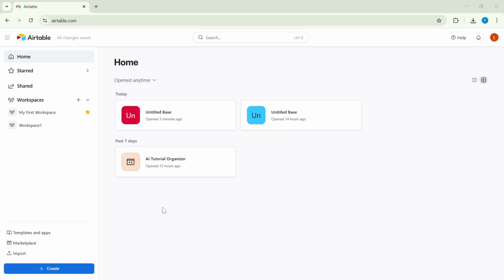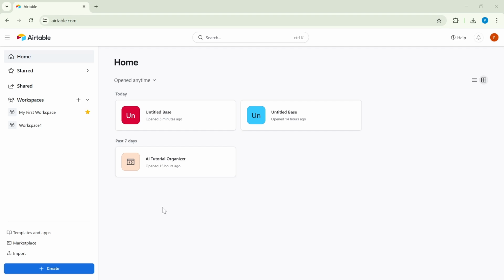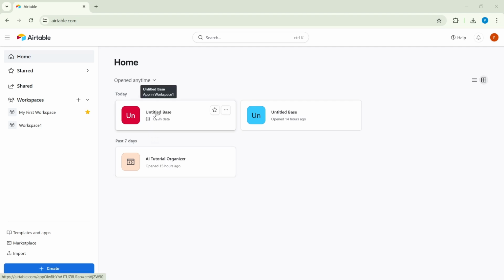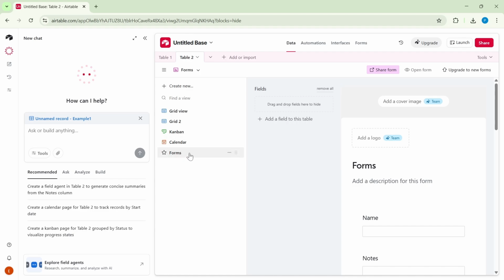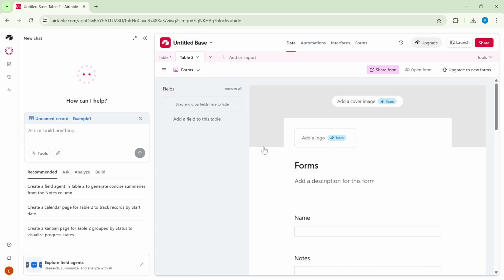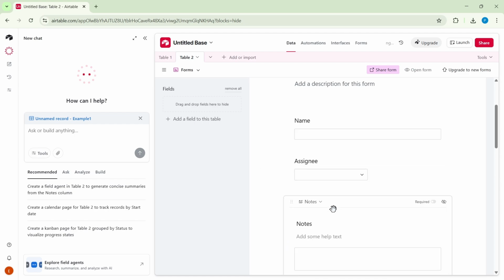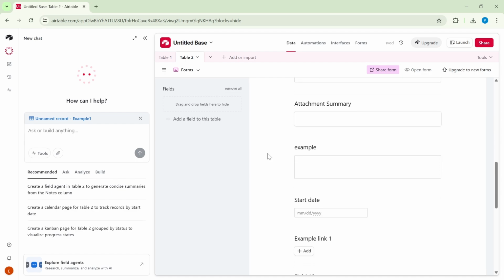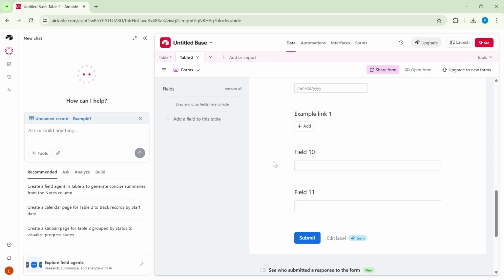How To Customize Airtable Forms (Advanced Settings 2026)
In this advanced 2026 tutorial, you’ll learn how to fully customize Airtable Forms so you can create professional, branded, and high-converting forms that collect clean, structured data automatically. Customizing forms improves usability, increases submission rates, and ensures you only receive the exact information you need from users.

🔹 What You’ll Learn:

How To Rearrange Fields And Sections For A Better User Experience Flow

How To Hide Internal Fields That Should Not Be Visible To Form Submitters

How To Set Required Inputs To Guarantee Complete And Accurate Submissions

How To Add Descriptions And Instructions That Guide Users Clearly

How To Customize Field Types Like Dropdowns And Checkboxes For Simpler Answers

How To Pre-Fill Default Values To Speed Up Form Completion

How To Embed Forms On Websites Or Share Public Links

How To Enable Spam Protection For Cleaner Data Collection

How To Test And Optimize Forms For Mobile And Desktop Devices

💡 Pro Tip: Design forms from the user’s perspective. Fewer fields, clear labels, and logical order dramatically increase completion rates and reduce abandoned submissions.

By the end, you’ll create polished Airtable forms that look professional and capture better data.